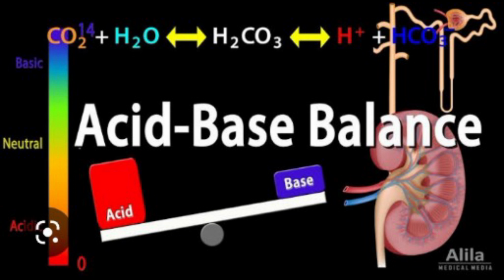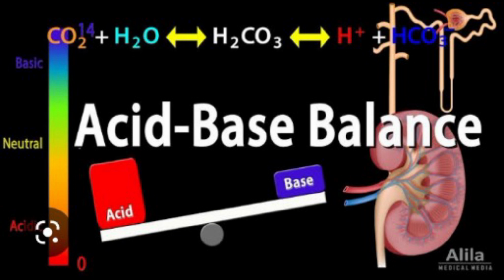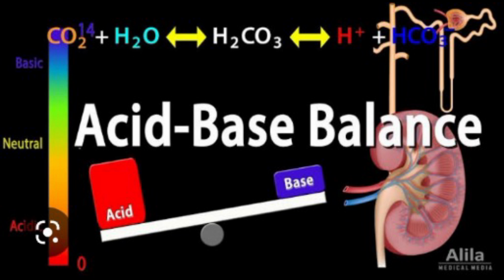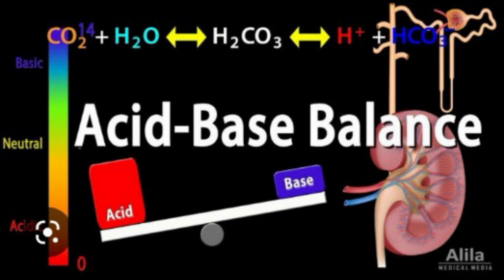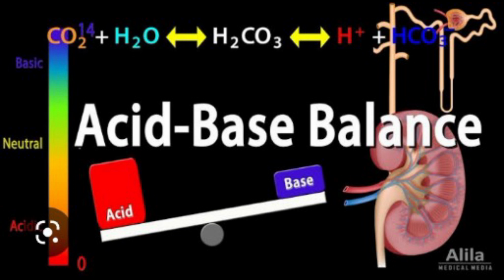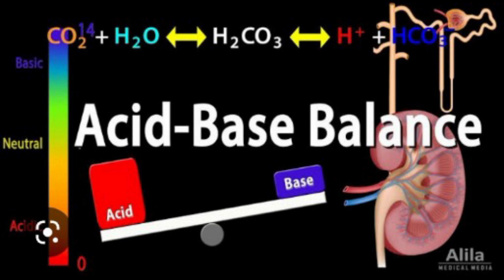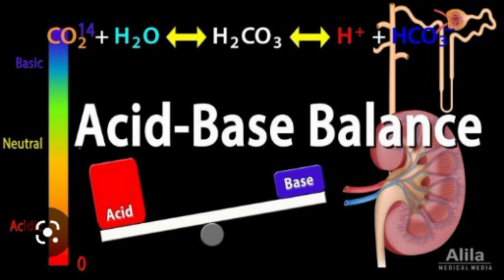Acid - Base Balance